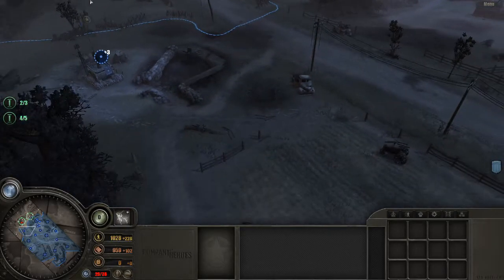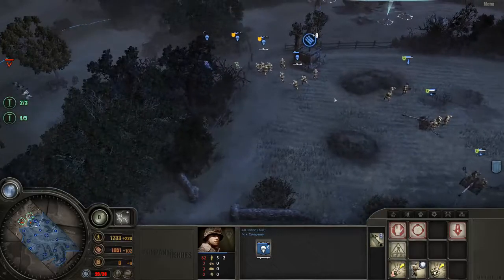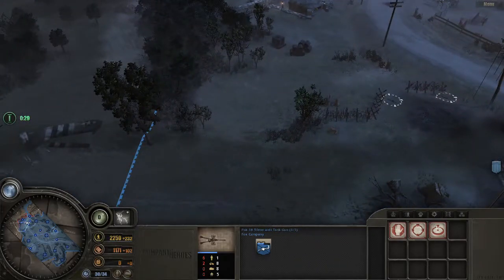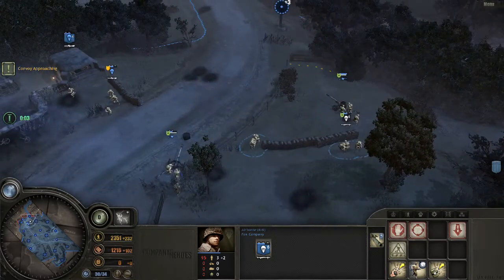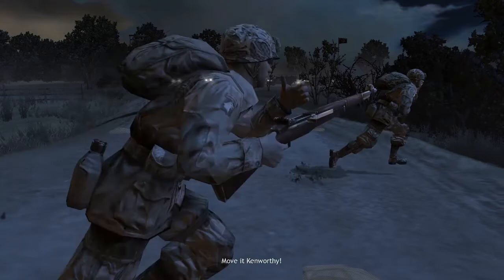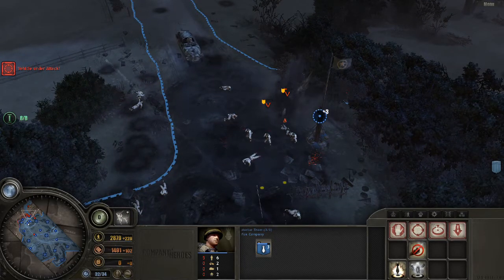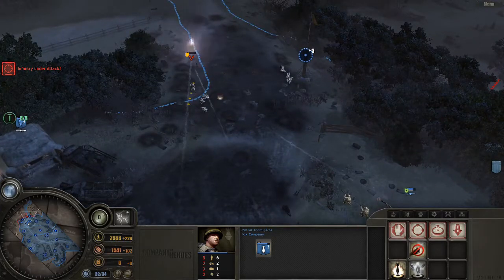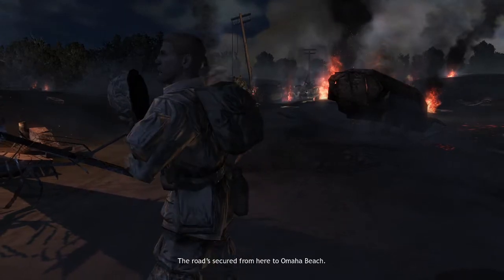Company of Heros Mission 2 Part 3 Finale